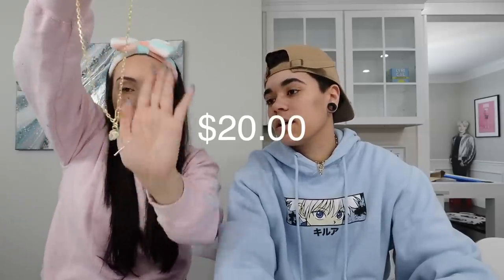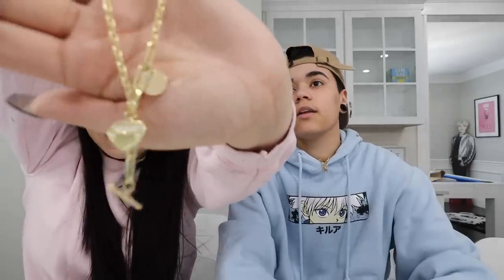GUESS THE PRICE (JEWELRY EDITION)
Jules Snapchat: juliaaraleigh
Jules Tik Tok: juliaaraleigh

Sauds Snapchat: a1saud
Sauds Tik Tok: a1saud